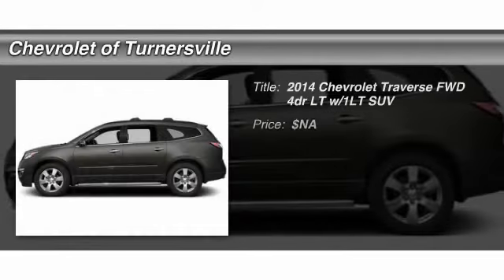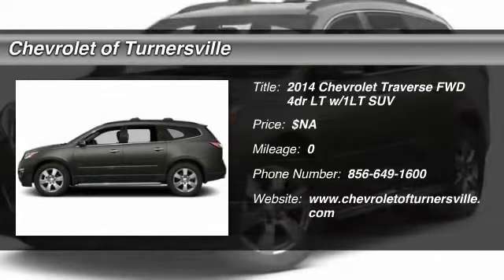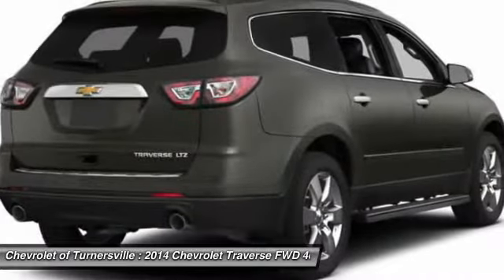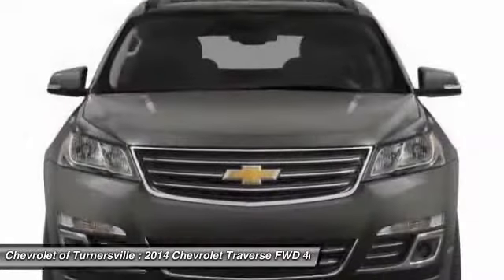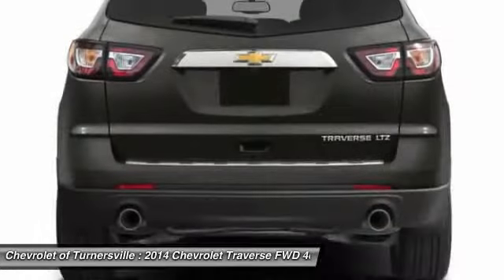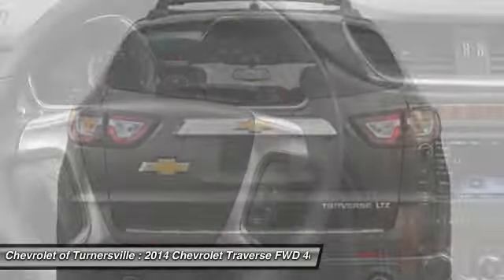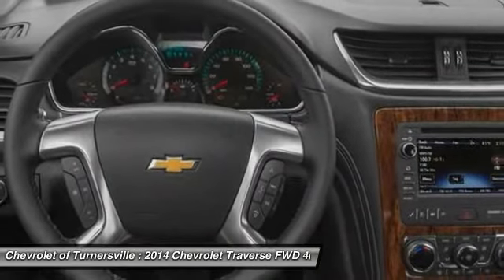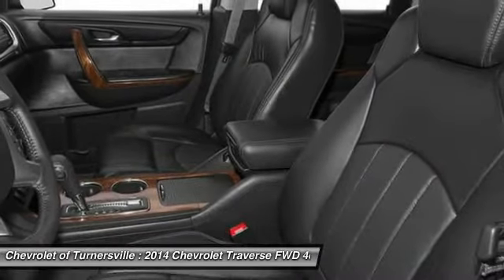2014 Chevrolet Traverse FWD 4dr LT w/1LT SUV Turnersville NJ 08080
2014 Chevrolet Traverse FWD 4dr LT w/1LT SUV